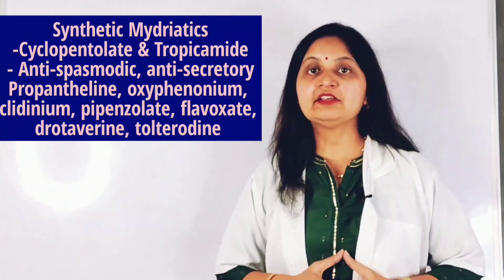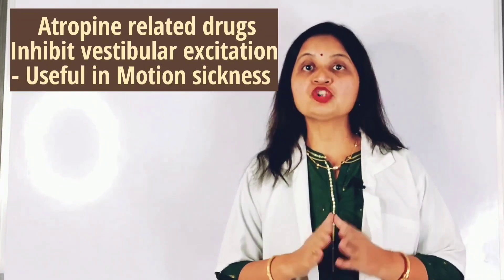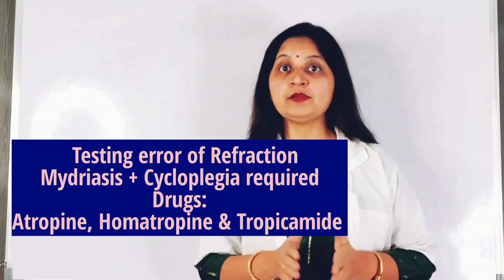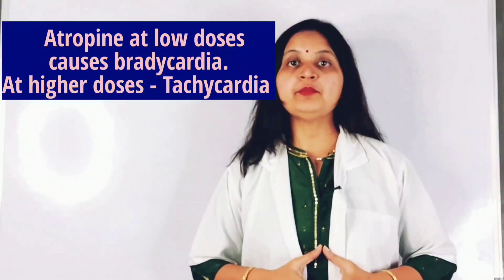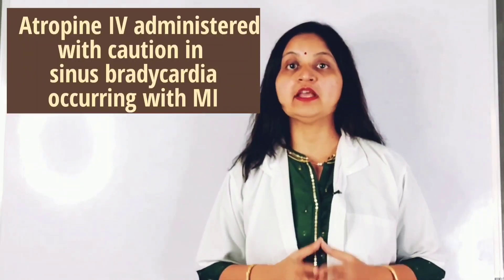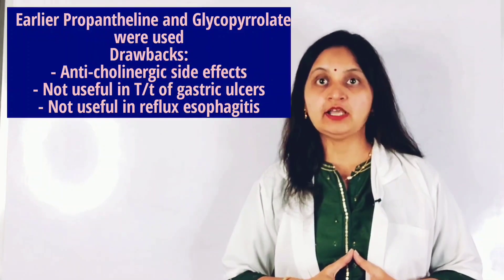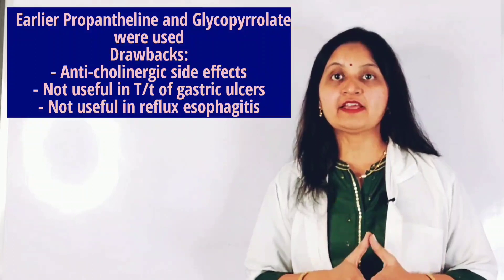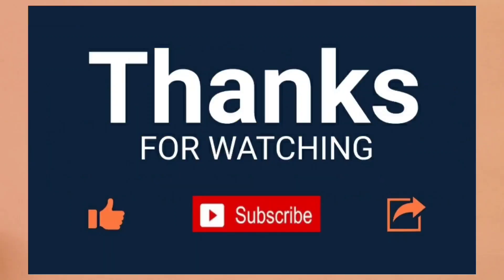Parasympathetic System l Anti-muscarinic drugs l Dr Snigdha Misra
Discusses the pharmacological effects, therapeutic uses and adverse effects of anti-muscarinic drugs